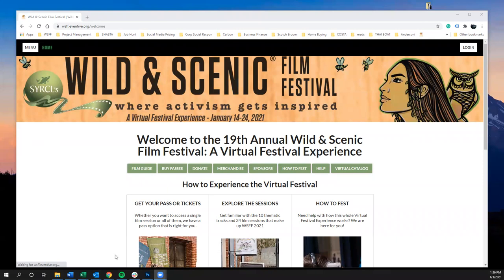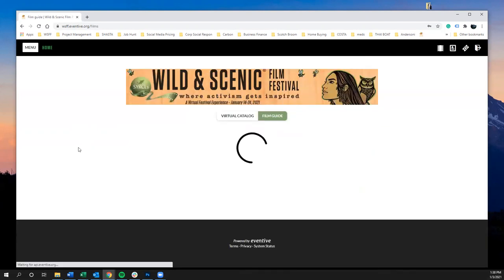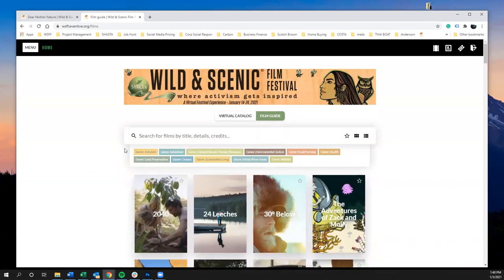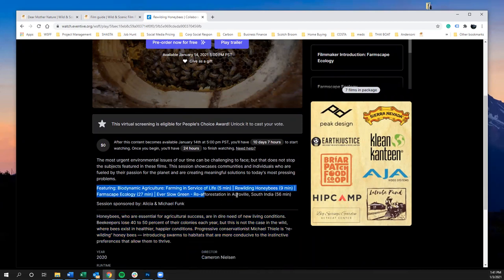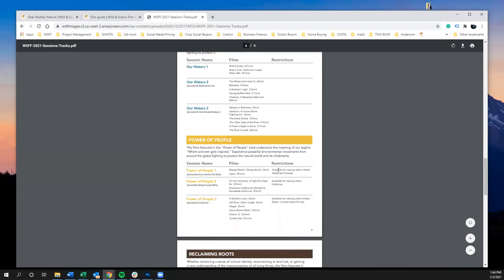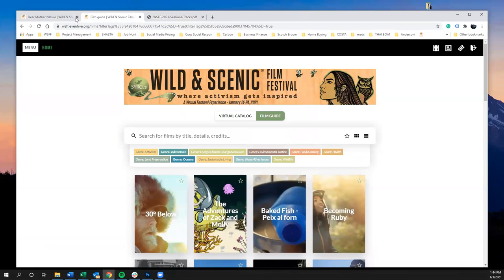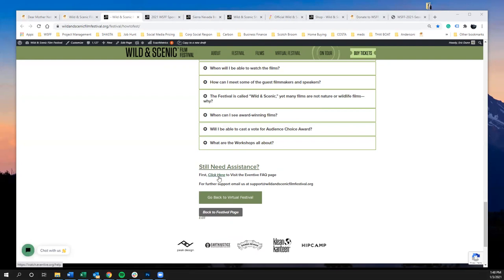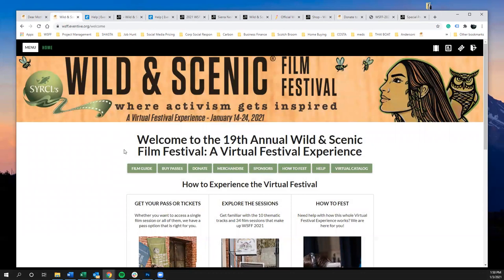Navigating Wild & Scenic Film Festival's Virtual Platform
An informative walkthrough of how to navigate the Wild & Scenic Film Festival's virtual festival platform at WSFF.EVENTIVE.ORG

01:20 - [My Pass and My Tickets]
02:05 - [Exploring the Film Guide]
02:45 - [Pre-Order a Session]
03:20 - [Explore a Session]
03:45 - [Navigating back to Welcome page from Catalog]
03:45 - [Filtering Film Guide by Genre]
05:00 - [Exploring the Virtual Catalog]
06:00 - [Pre-Ordering]
06:40 - [Give as a Gift]
06:57 - [Voting for Films]
07:45 - [Guide of Tracks and Sessions]
08:00 - [Session Restrictions]
08:27 - [Making a Donation]
08:50 - [Shopping for WSFF Merchandise]
09:52 - [Support our Sponsors]
10:56 - [How to Fest page]
11:20 - [Ways to Watch]
11:45 - [Frequently Asked Questions]
12:10 - [Eventive Help]
13:10 - [Site Navigation]
13:40 - [Special Programming]